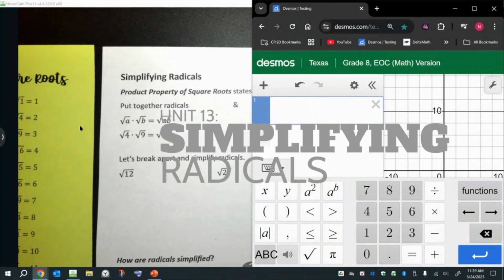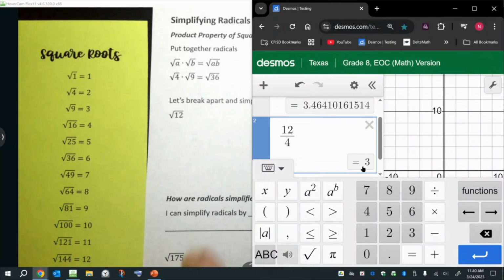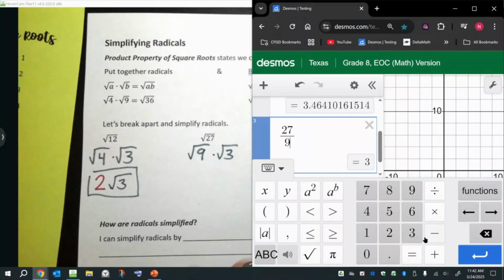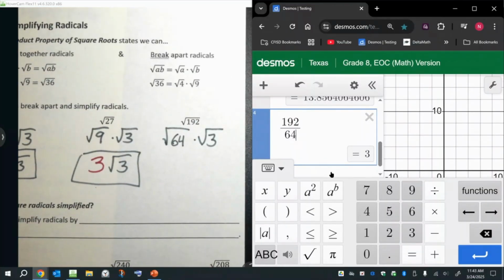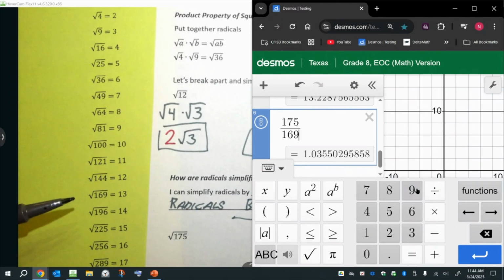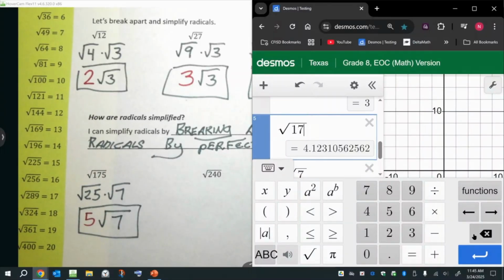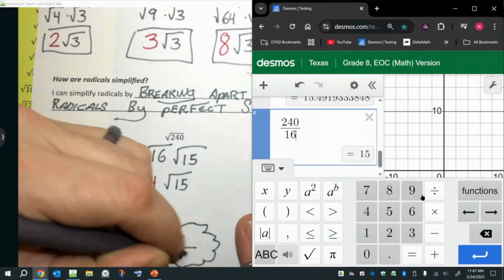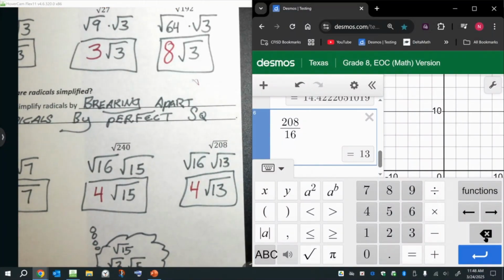Algebra 1 - Quadratic Equations Solving Simplifying Radicals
An instructional video review of how to simplify radicals (from an Algebra I course).